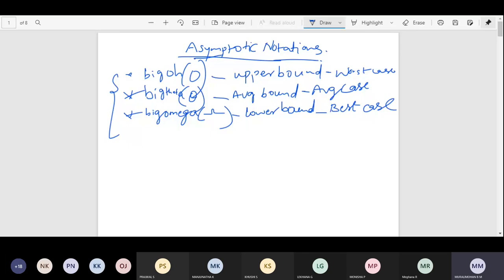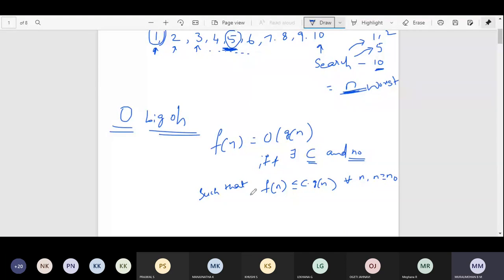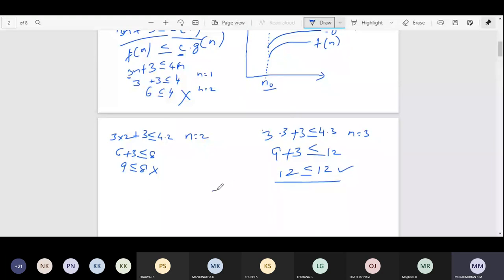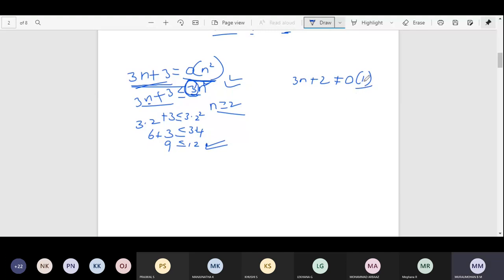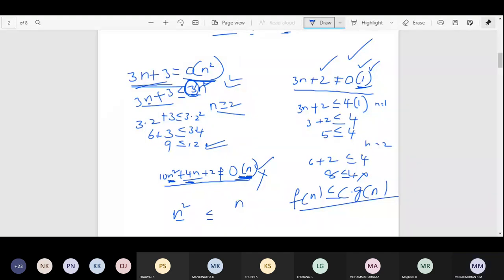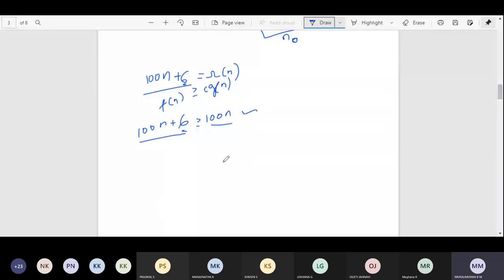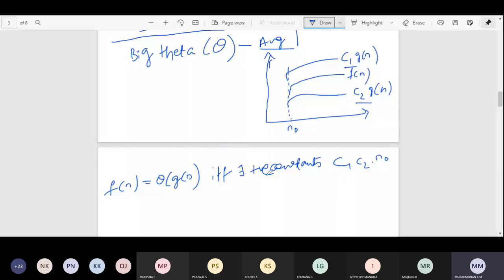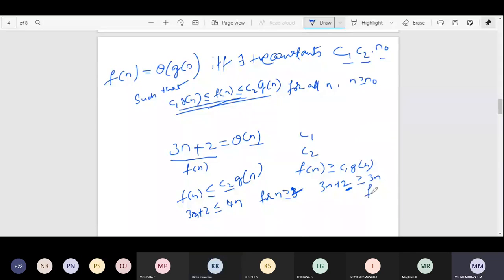DAA Asymptotic notations